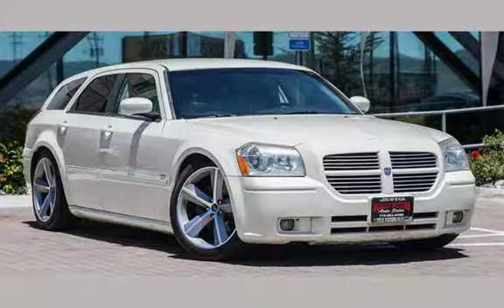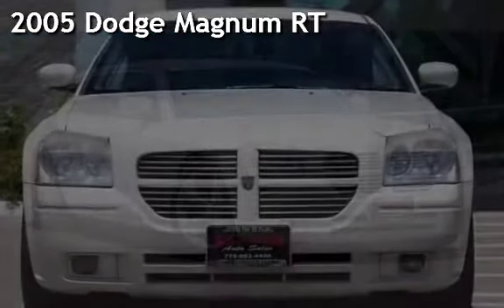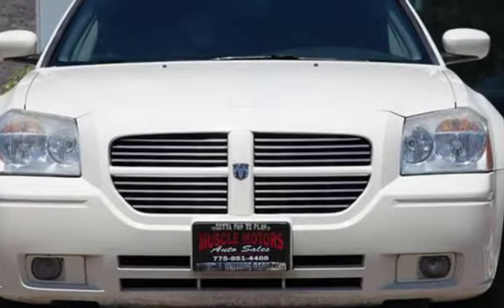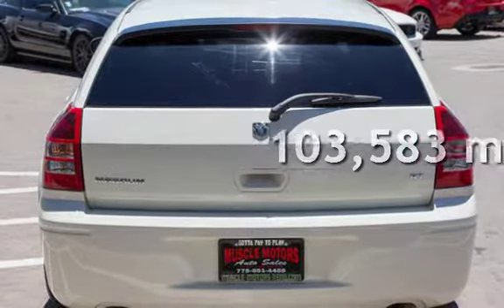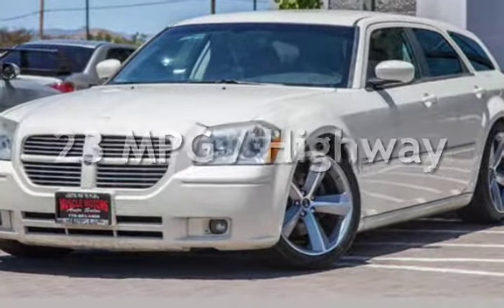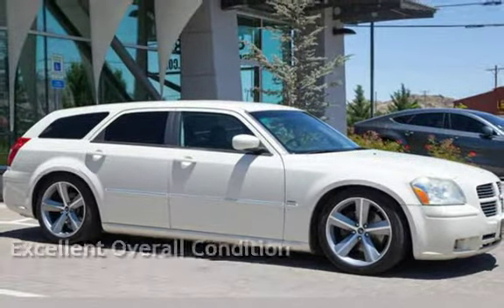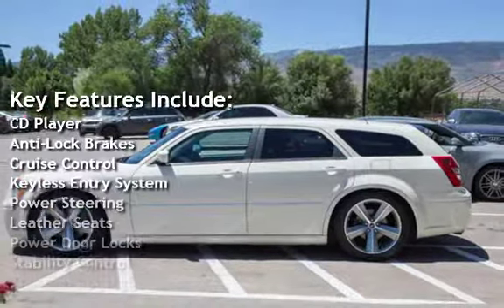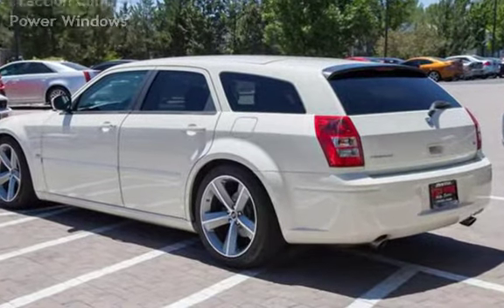2005 Dodge Magnum RT for sale in RENO, NV